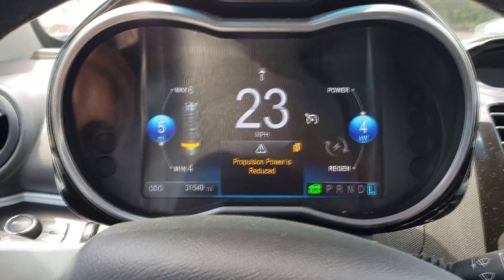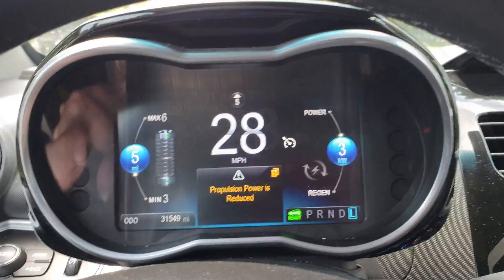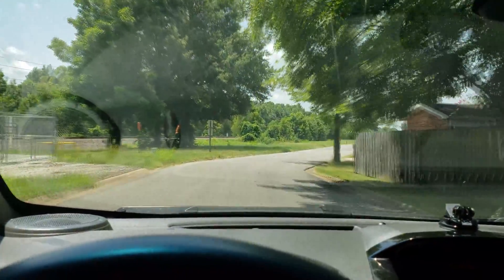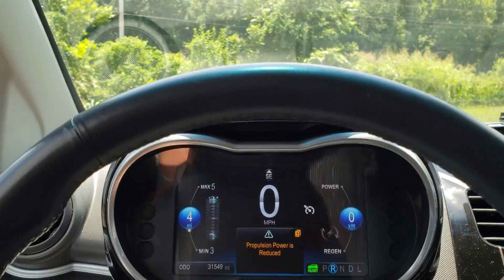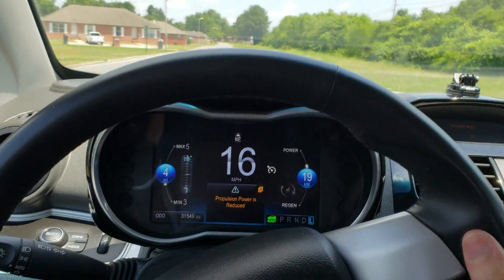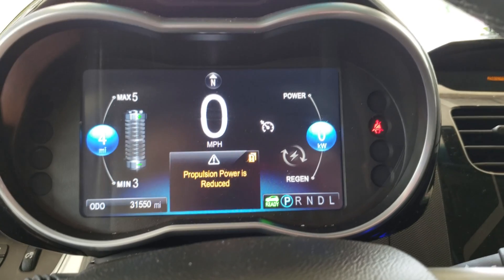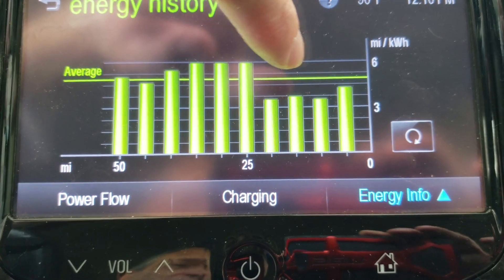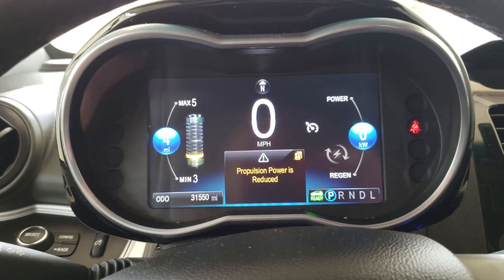What happens when a Spark EV's battery gets down to 4%?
I got my 2015 Spark EV down to just 4 miles left.